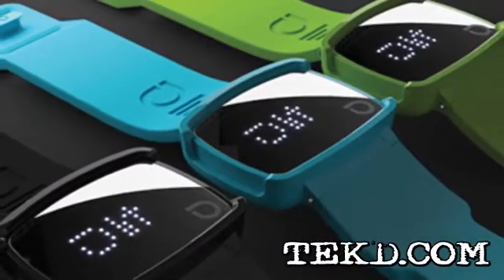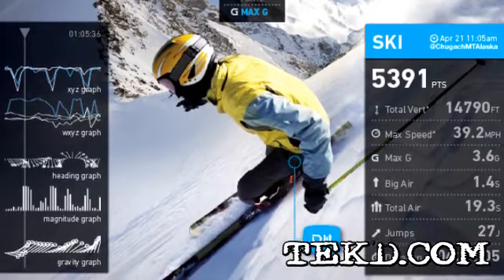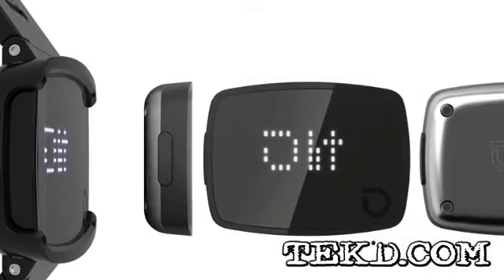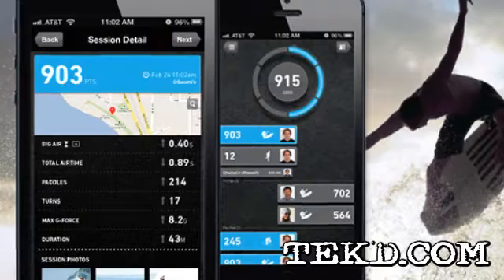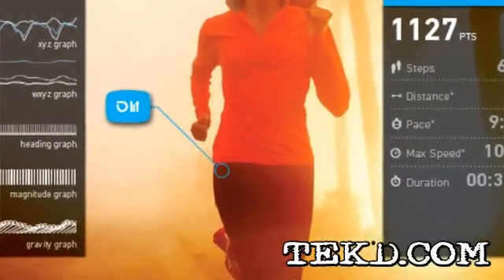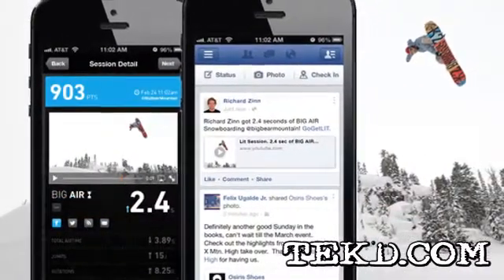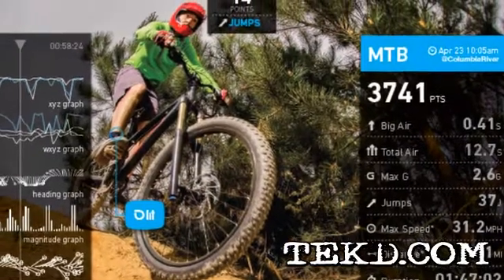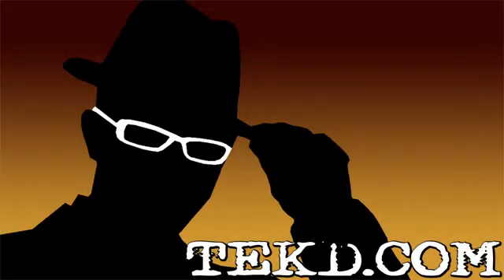Extreme Sports Metrics with the LIT Activity Tracker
The LIT Activity Tracker from NZN Labs is designed for action sports with unique motions. It works by using an advanced six-axis accelerometer combined with a gyroscope to sense motions other fitness trackers cannot and then applies a tailored algorithm to score those activities. With extreme sports comes extreme environments, which is why LIT is rugged, water and shock resistant and fastens securely to your wrist or is wearable just about anywhere you want to hide it. When combined with their app, LIT users can compete with their friends, share their stats on popular social sites and even keep track of previous sessions to monitor improvements.